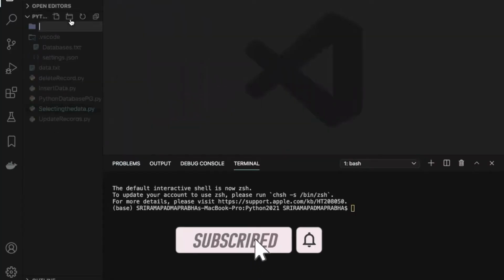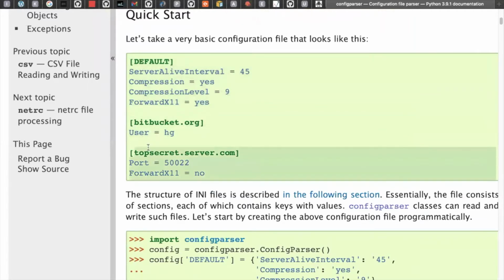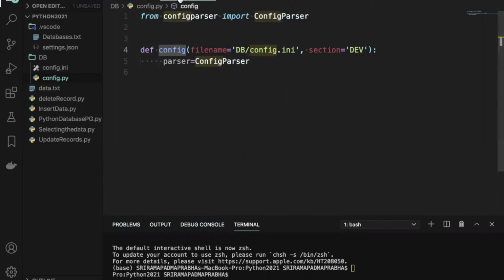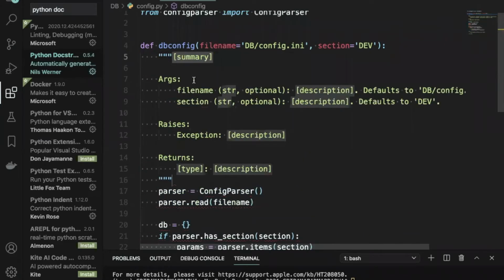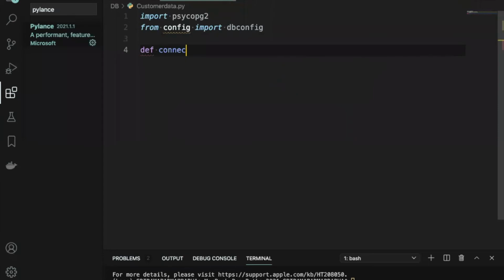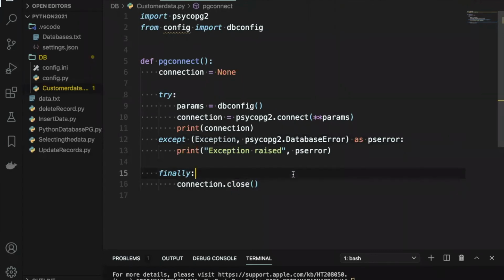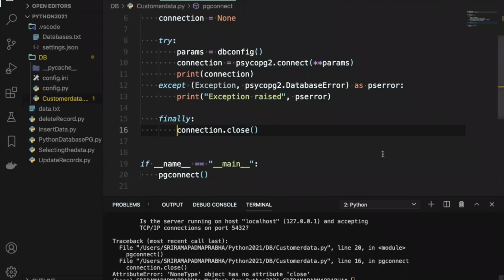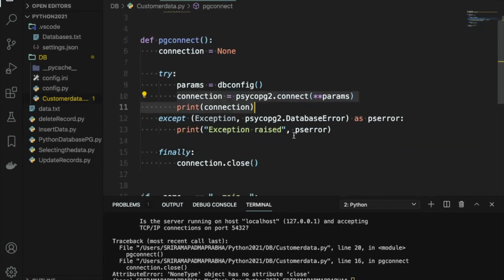How to connect with multiple databases instances using Python Programming?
In this video, we discussed about How to maintain multiple databases in single configuration file and connecting with Python programming.

Topics:
Installation of  python Postgres connector
         pip install psycopg2
         # supported binary file
         pip install psycopg2-binary

Connection to PG database
Creating a table using Python programming
Inserting records into table
Updated the records from table
Deleting the records from table

Python is most preferred programming languages in 2021. You can use it in various fields in AI, Data science, ML, Augmented Reality, Virtual reality, Automation, Blockchain, DevOps, Hacking, IoT etc.

They are large companies using Python in their product and application developments.